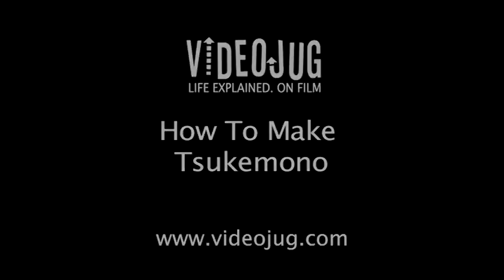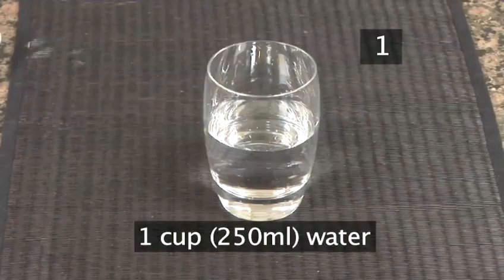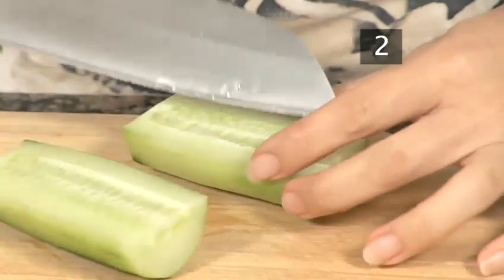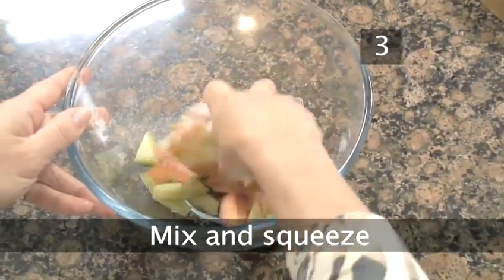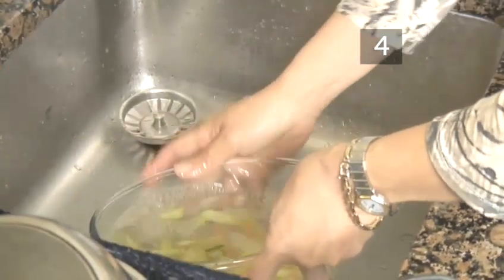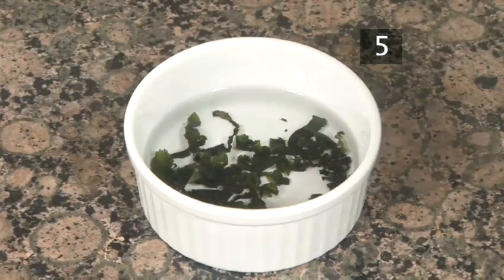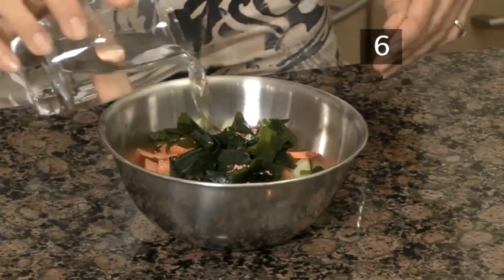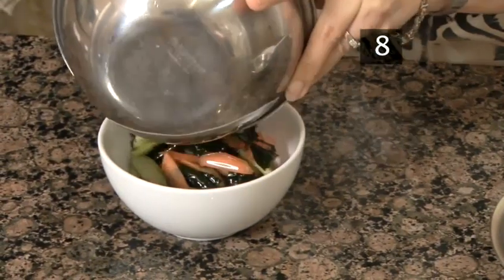How To Prepare Tsukemono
Looking for a tutorial on How To Prepare Tsukemono? This extremely helpful bite-size tutorial explains accurately how it's done, and will help you get good at japanese recipes, spicy, vegetable recipes, main dish recipes, cheap recipes, less than 1 hour, no cooking recipes. Enjoy this informative video from the world's most comprehensive library of free factual video content online.